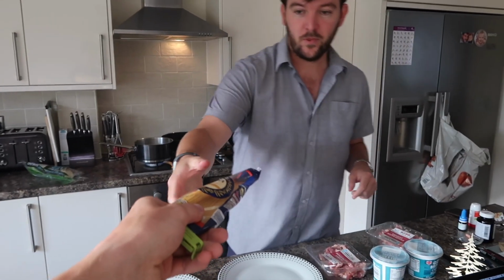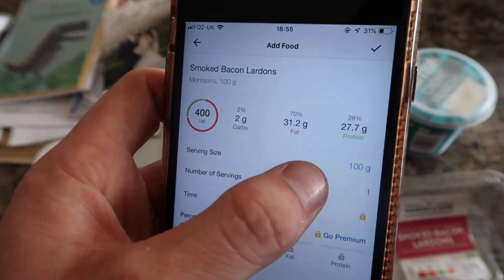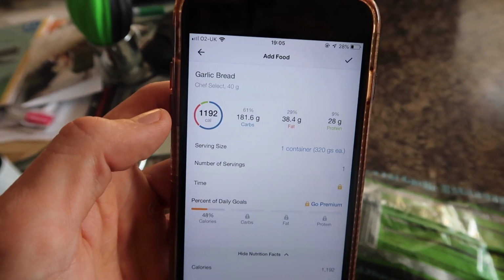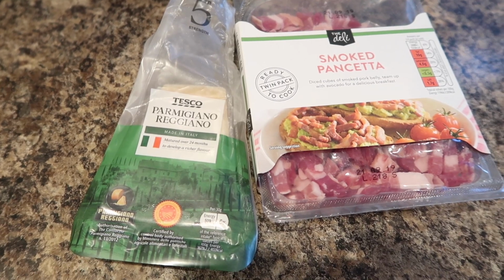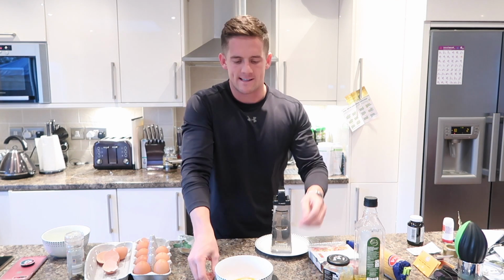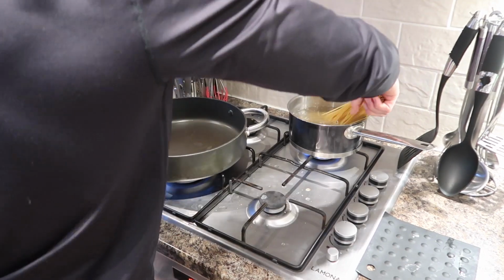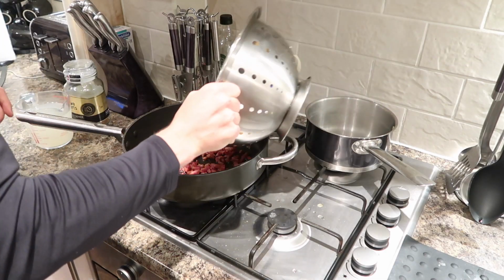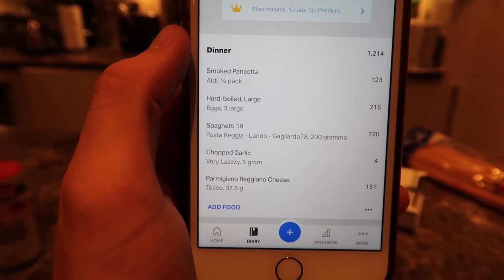WE COOKED THE SAME MEAL! 4,373kcal vs 1,214kcal. Dinner with Duffy - Carbonara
My housemate cooked for me and I decided to add up the calories that were in the meal... bad idea! I was absolutely shocked to see our meal was almost our recommended daily calorie intake in one meal so I offered to cook for him a few weeks later with the aim to make it just as tasty with less calories.

The video speaks for itself...